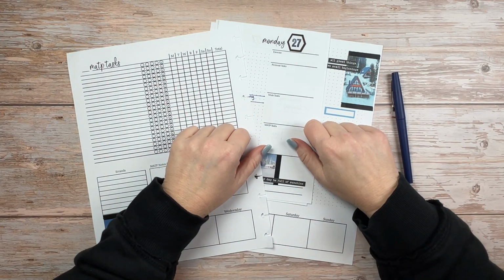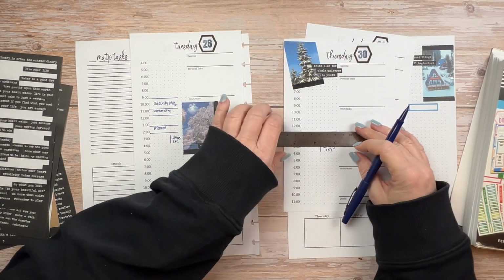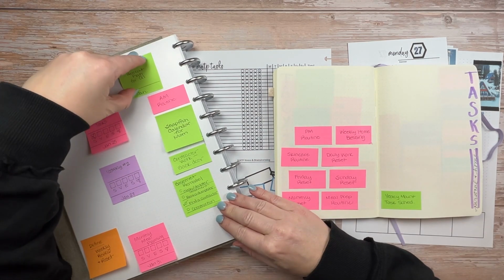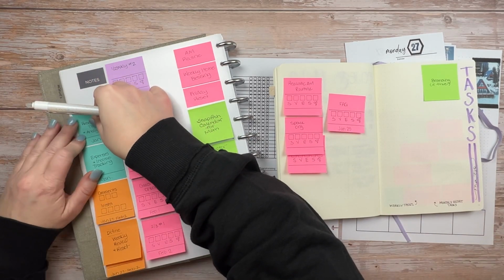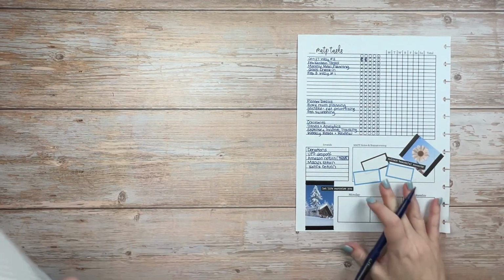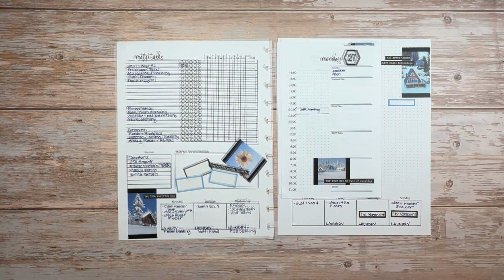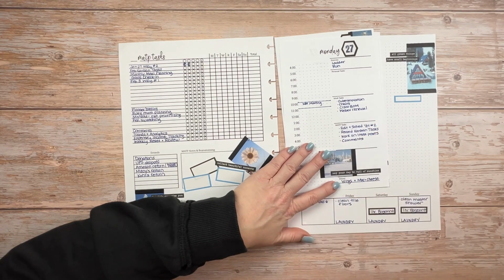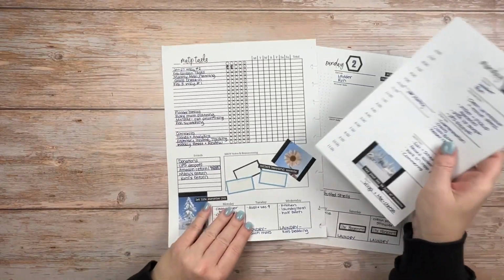Weekly Action Plan | January 27, 2025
Let's get ready for a productive week using the HB90 Kanban System, some routines and resets, and getting that action plan together

Tombow 68720 Correction Tape
Slice 10416 New Precision Cutter
Happy Planner Colorful Boxes
Washi Paper Stickers
Vintage Scrapbooking Stickers with Quote Stickers
Prod Sticker Designs Bumble Box Book
Proud Sticker Designs Hexagons